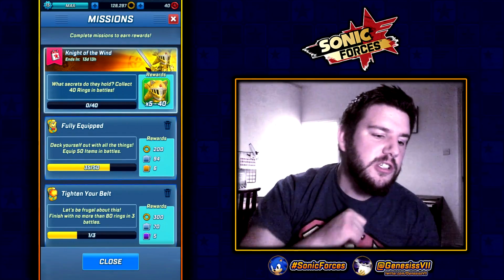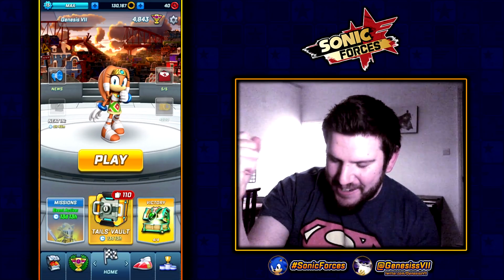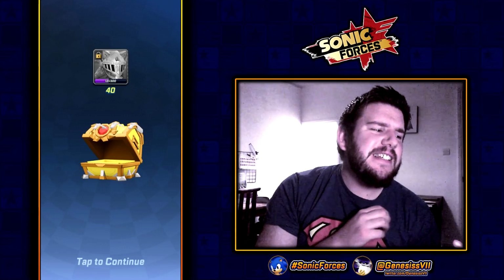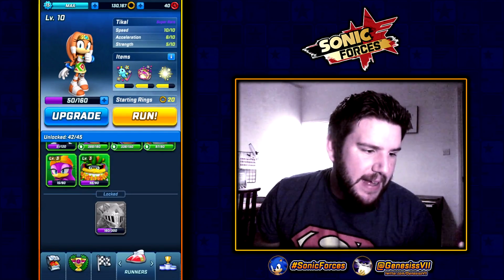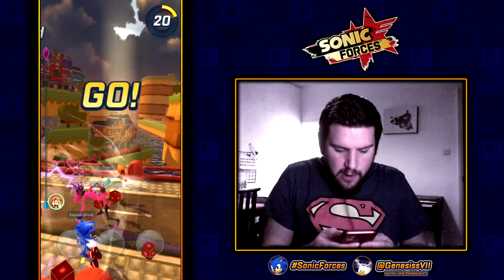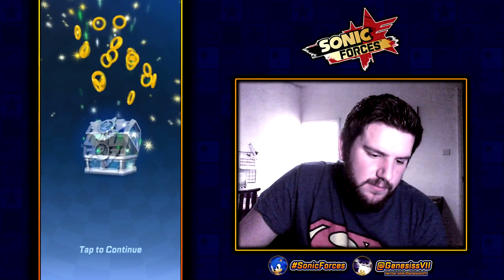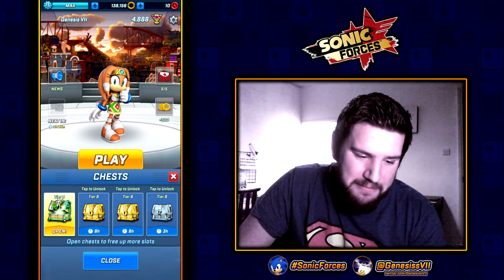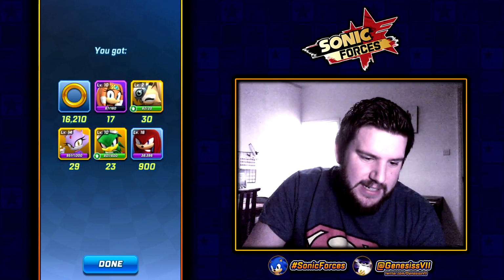Sonic Forces | Excalibur Sonic is HERE! | Emerald Chest Opening!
The Knight of the Wind makes his debut and we open some chests!

PSN - GenesissVII